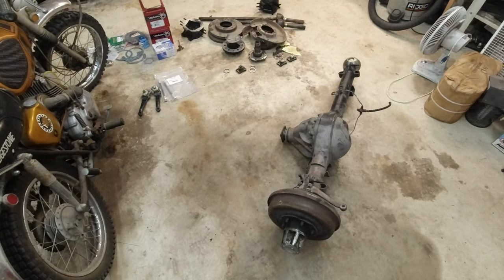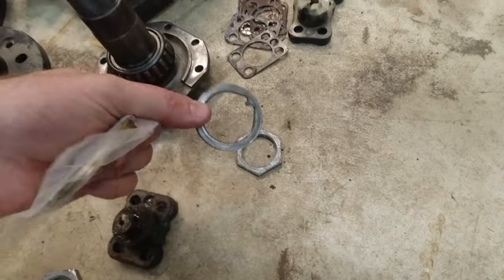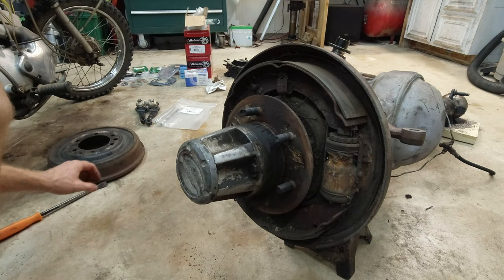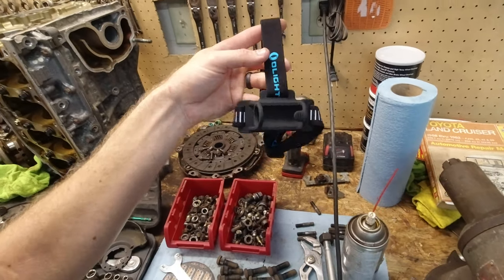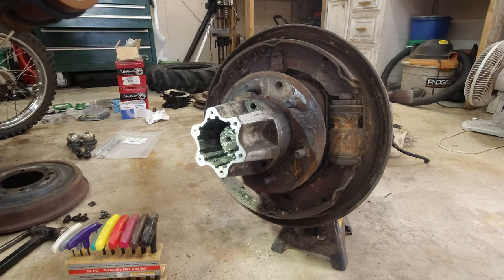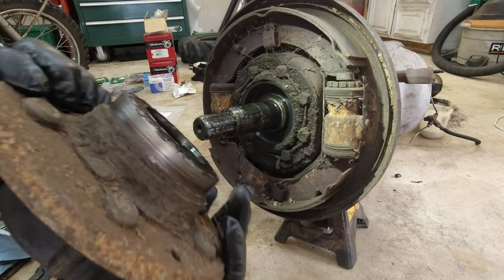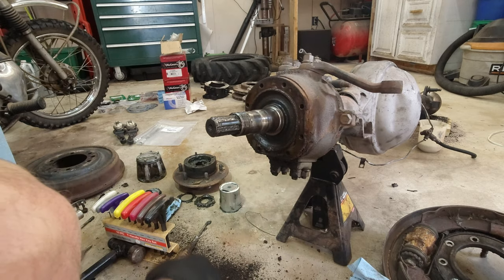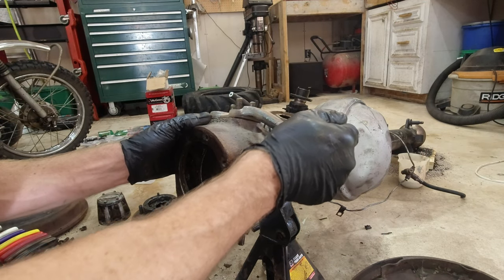Front Disk Brake Axel Rebuild | FJ40 Toyota Land Cruiser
Converting a front axel from drum to disk brakes.